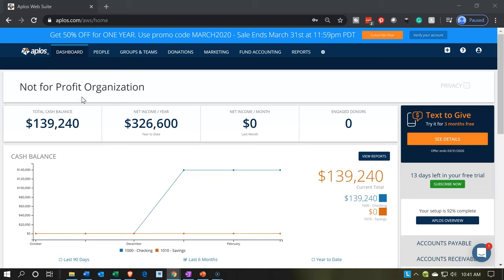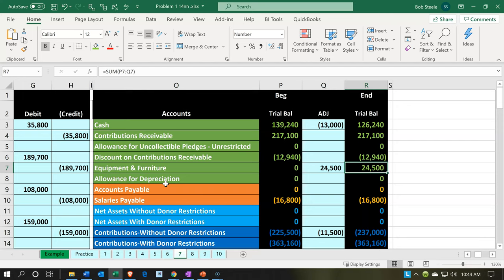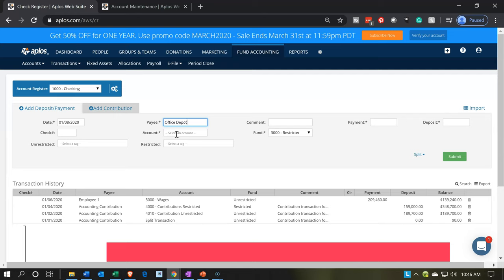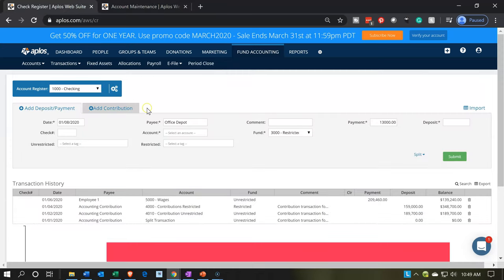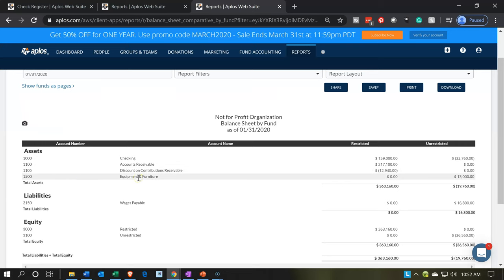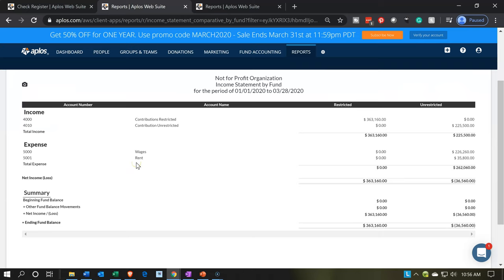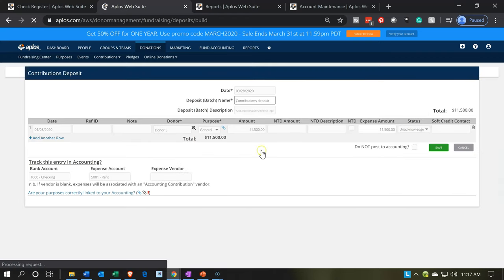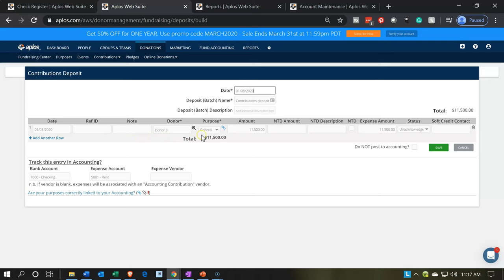Donation & Purchase of Furniture 155 Aplos Not for Profit Accounting Software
Aplos Not for Profit Accounting Software